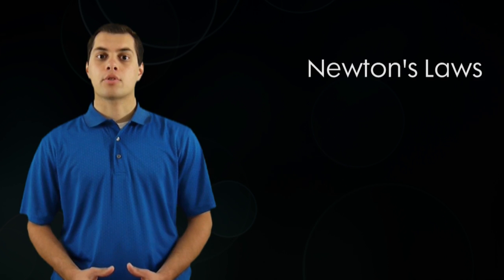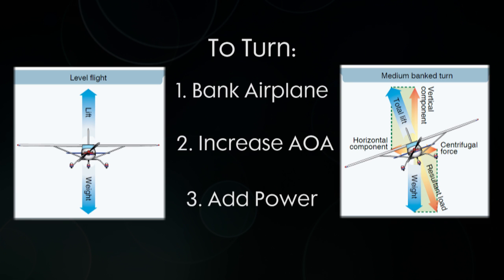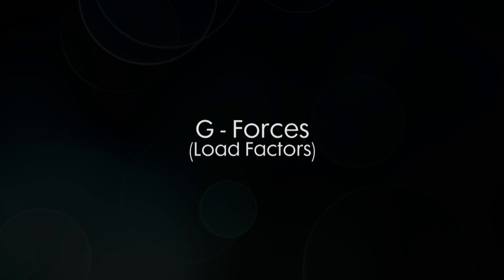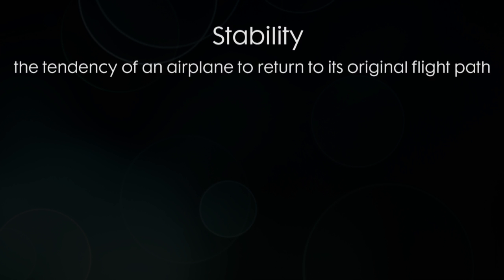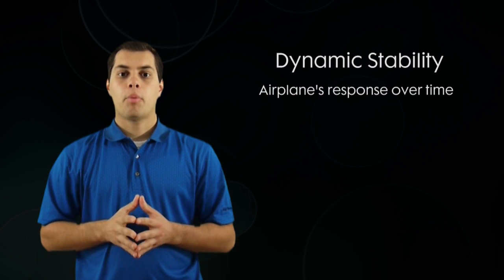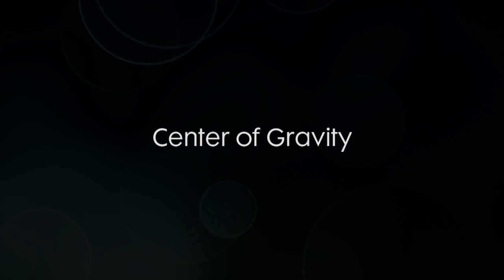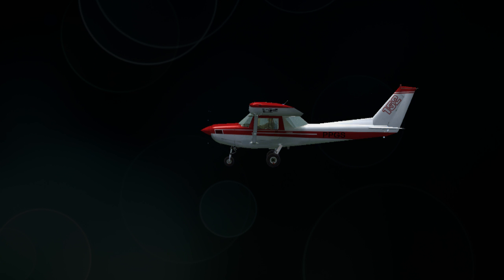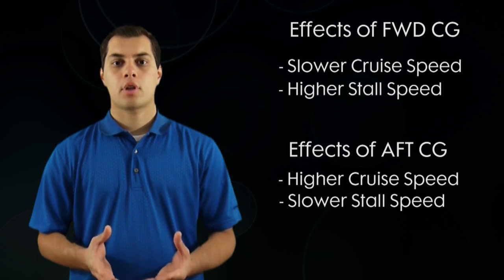Additional Aerodynamics Part 1 | PPGS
More aerodynamics!! There's just so much!
We cover Horizontal Component of Lift, G's, Stability, and results of different location of CG. More coming up in next video.

00:00 Intro
00:24 Aerodynamics Theories
00:46 Horizontal Component of Lift
02:13 Coordinated Flight
02:39 G-Forces
03:35 Stability
05:14 Center of Gravity